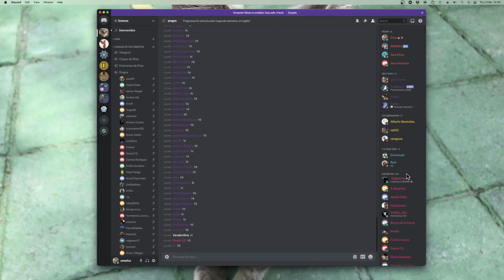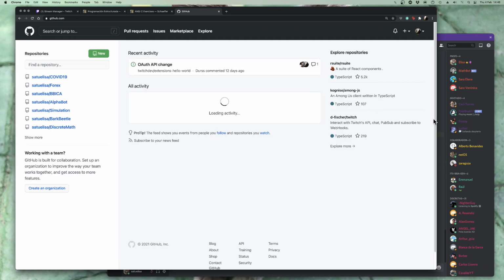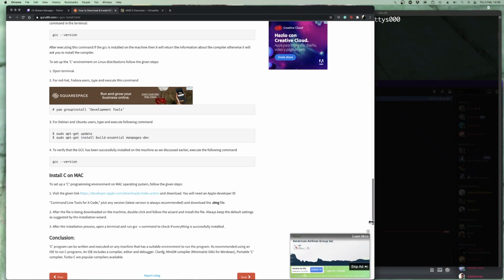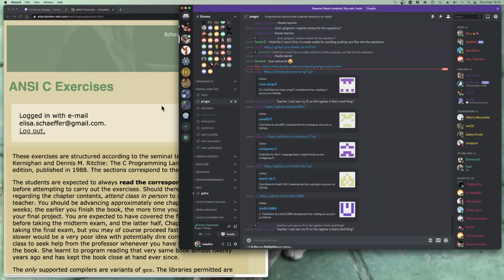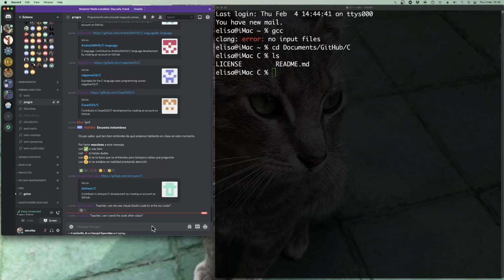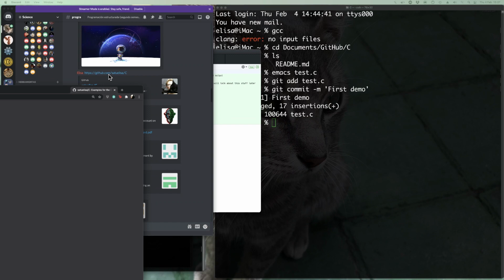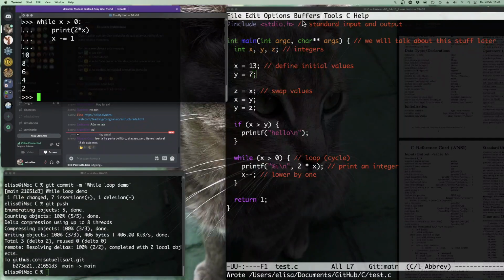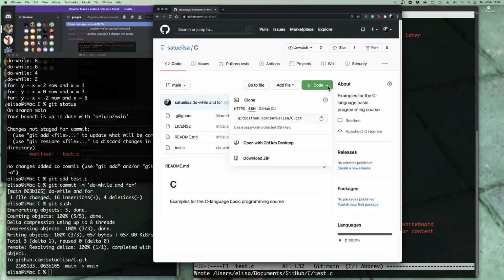Programming (week #1 of Spring Term 2021)